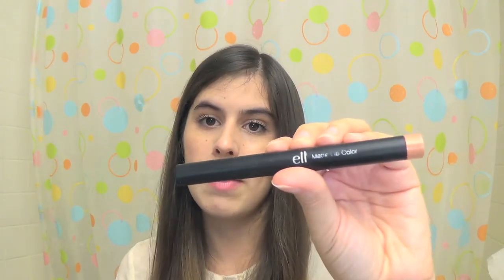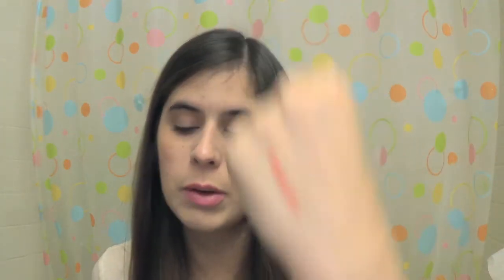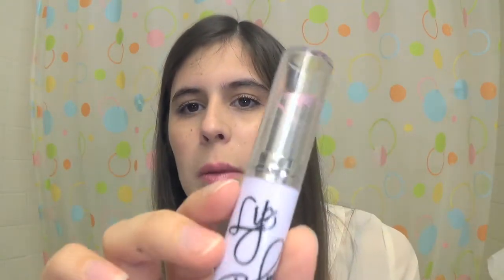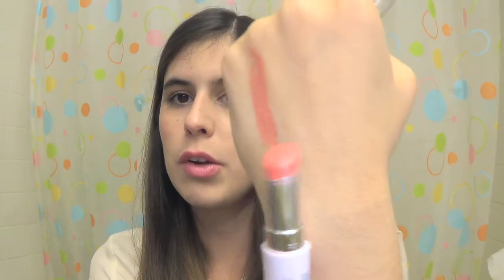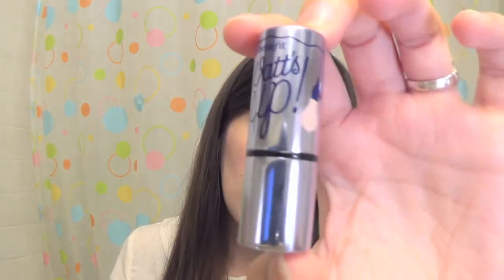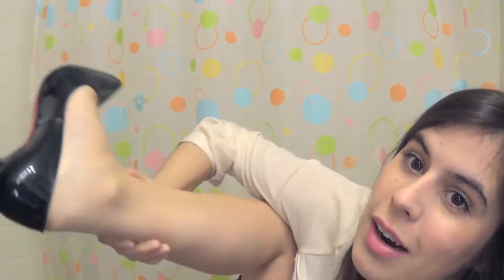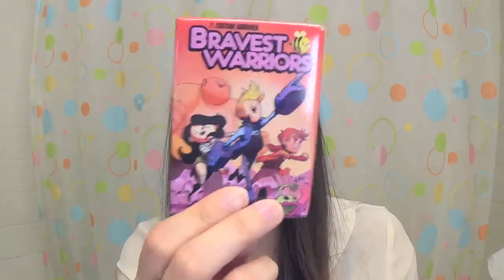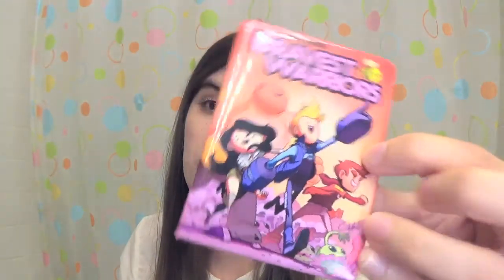August 2013 Favorites! Beauty, Christian Louboutin, and More!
Sorry that this video is going up a week into September! I seriously tried to record this 3 times and it just didn't turn out right.